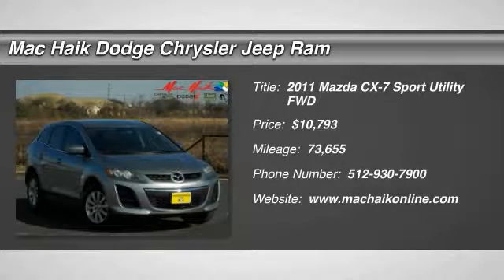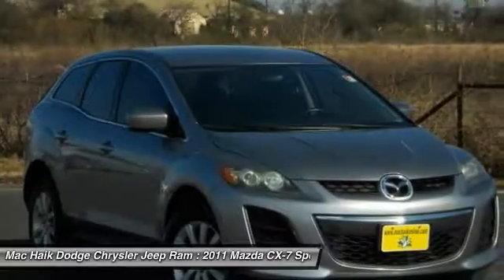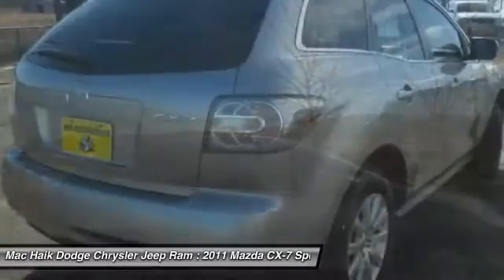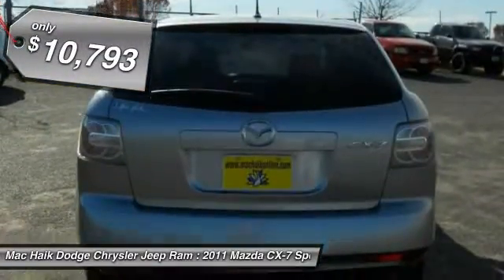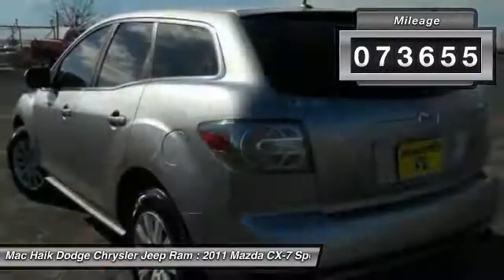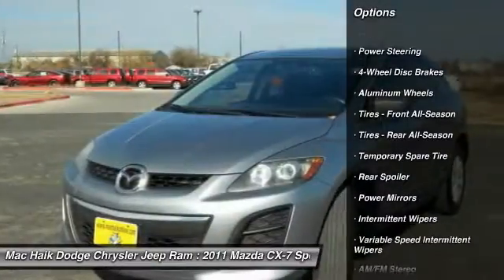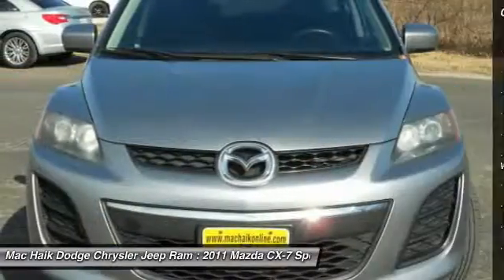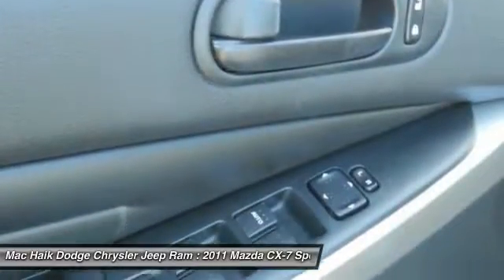2011 Mazda CX-7 Temple TX 732688A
2011 Mazda CX-7 i SV - $10793

5255 I H 35 South

Don't miss this 2011 Mazda. Make a great choice today with this must-have sport utility. Learn more about this sport utility by contacting the dealership today and own it today.